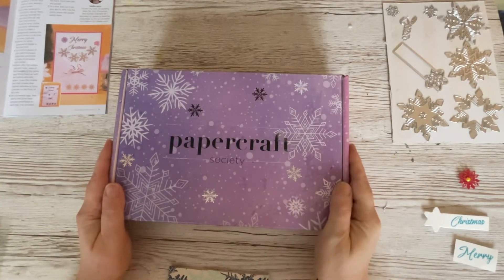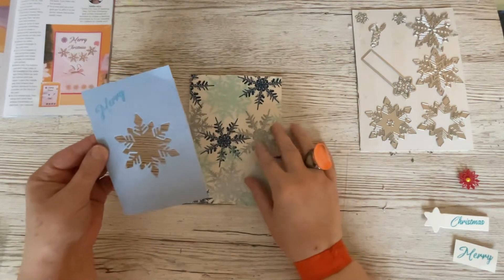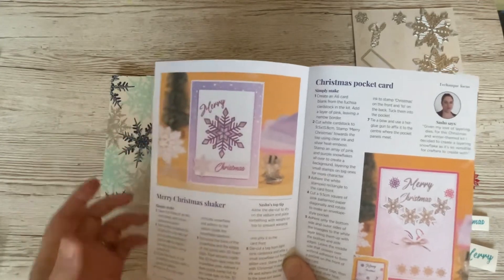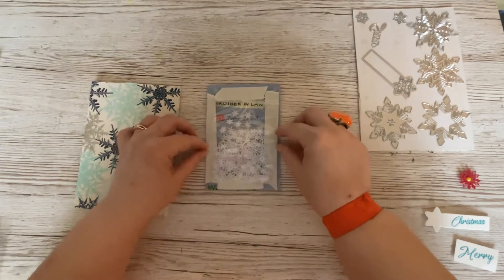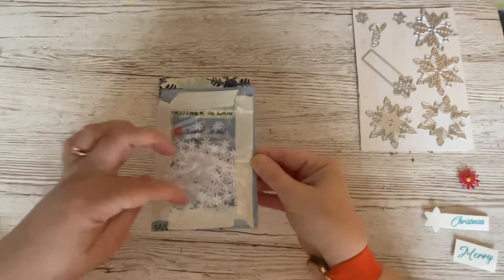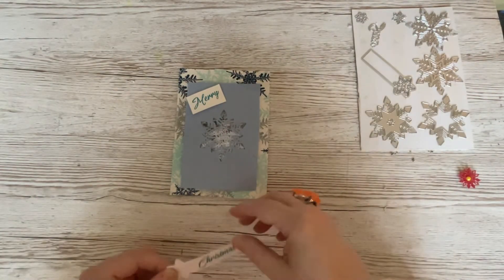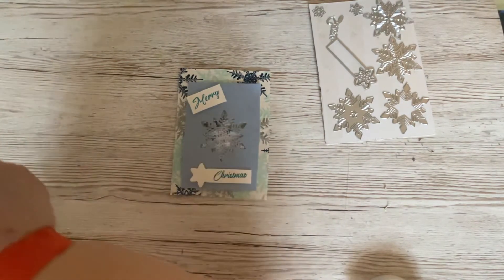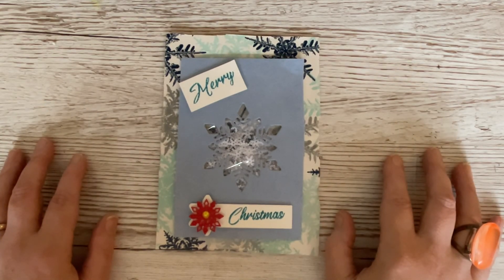PAPERCRAFT SOCIETY BOX 36 - Make a snowflake shaker card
The card base measures 5x7 inches.
The Matt measures 6x4 inches.
I used dies and stamps from the box to complement papers from my own stash.
The snowflake backing paper is a Christmas wrapping paper from last year, and the pale blue card is the back of an old Christmas card.